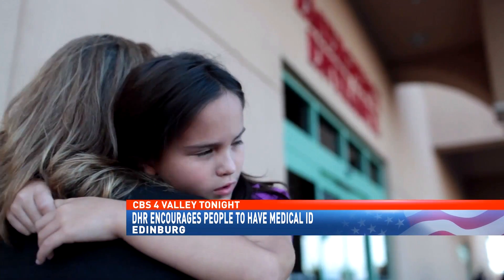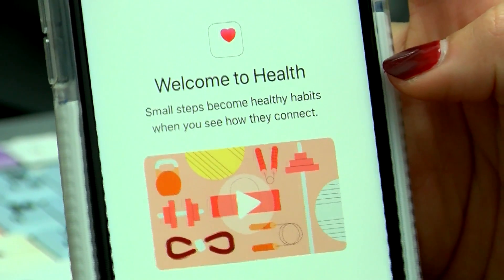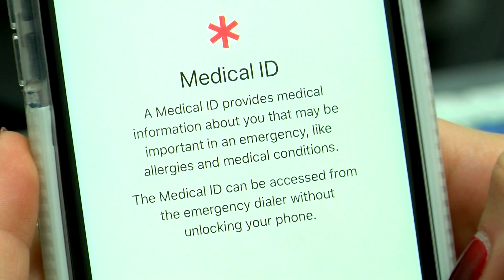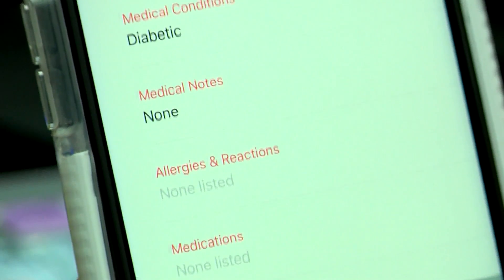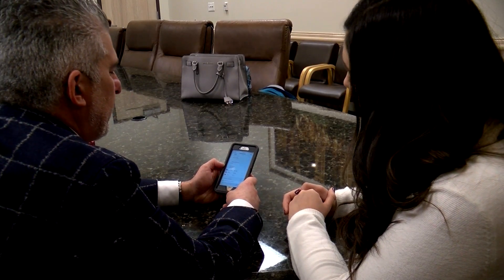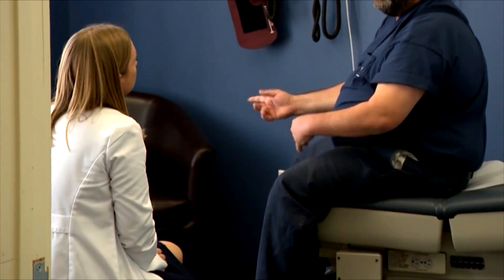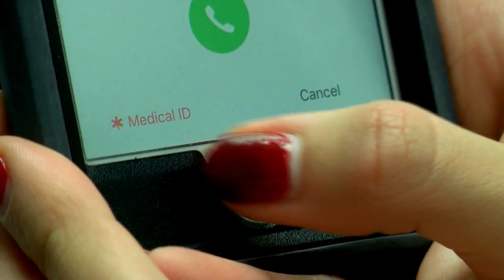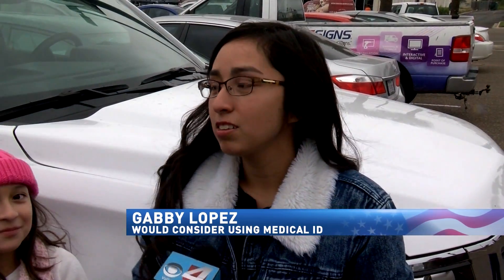DHR encourages people to have medical ID